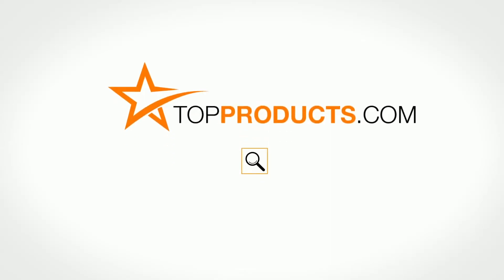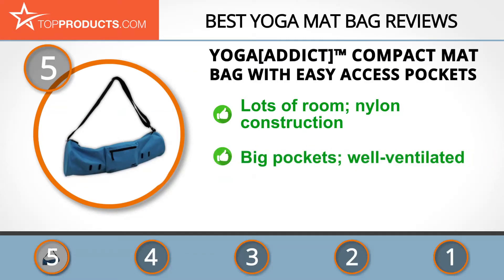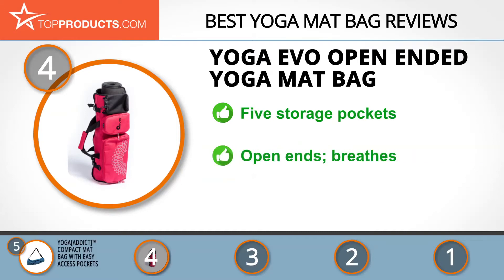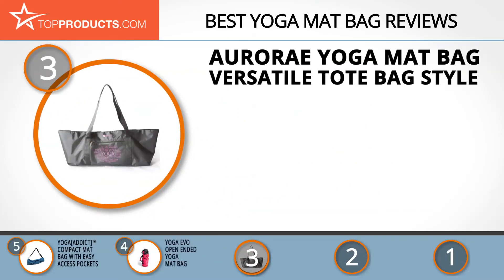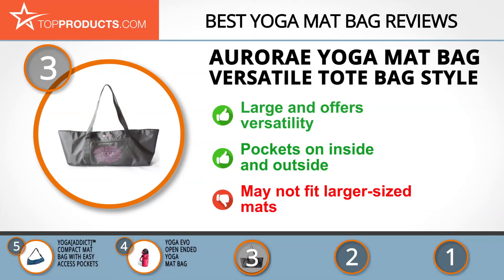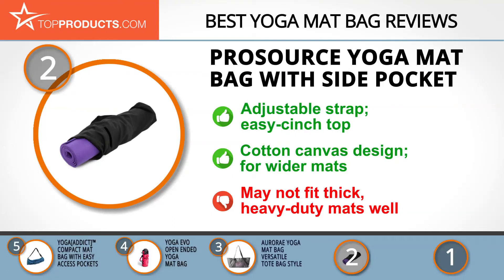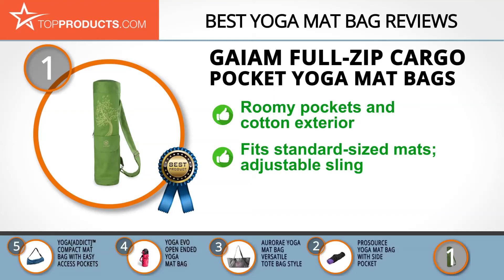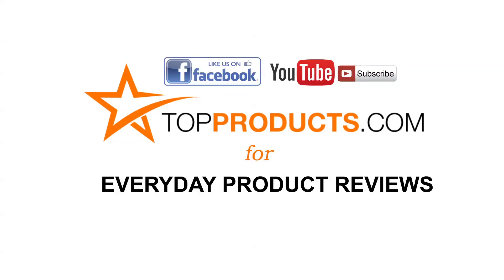Best Yoga Mat Bag Reviews – How to Choose the Best Yoga Mat Bag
Our trained experts have spent hours researching the best Yoga Mat Bags available on the market. In order to save you both time and money, we’ve narrowed the field down to some of the best Yoga Mat Bag brands. Check out an in-depth review on TopProducts.com: Best Yoga Mat Bag Reviews

Owning a yoga mat bag can—and will—make your trips to yoga class or the gym so much easier. These bags may be specifically designed for carrying your yoga mat and related items, but are versatile in that they can carry a plethora of other items.

But no one wants to be caught with a low-quality bag—or to spend a fortune on one. So our team has compiled a review of five of the top yoga mat bags available to fitness-lovers like you. You’re sure to find one you love here!

In this video, you will learn about the features, pros and cons for our picks for the top Yoga Mat Bags. Our experts have chosen a wide range of products that can fit every budget, from top-of- the-line to budget friendly. This video includes:

• Gaiam Full-Zip Cargo Pocket Yoga Mat Bags Review
• ProSource Yoga Mat Bag with Side Pocket Review
• Aurorae Yoga Mat Tote Bag Review
• Yoga EVO Mat Wrap Bag Review
• Yoga[Addict]™ Large Yoga Mat Bag Review